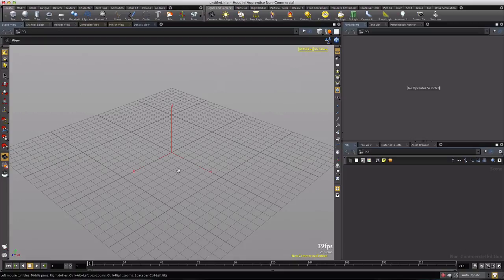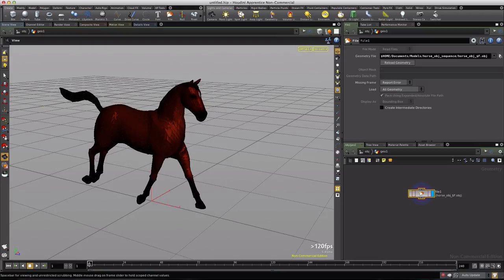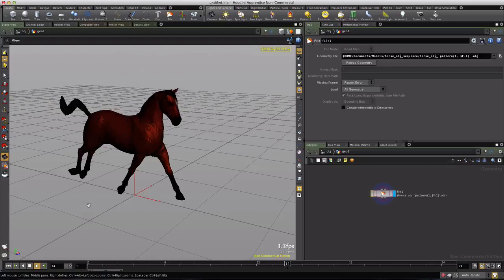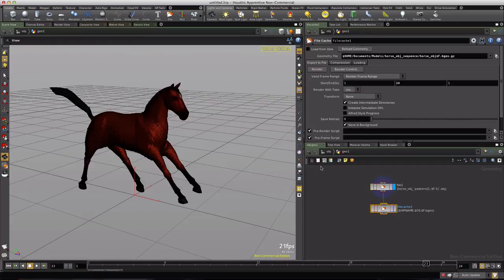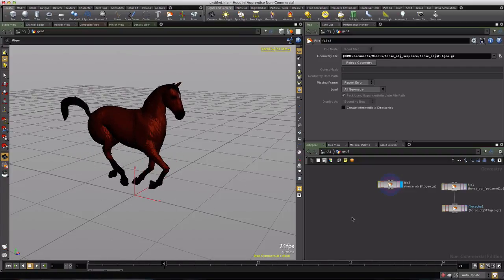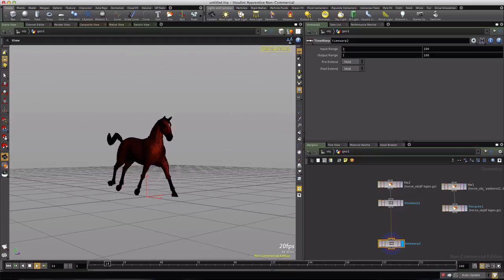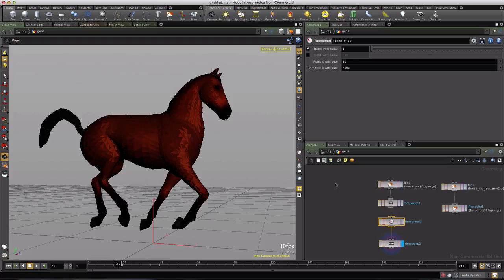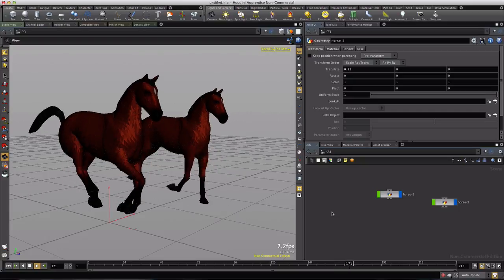Houdini Leveraging OBJ Sequences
This short video demonstrates how to use an OBJ sequence in Houdini. It shows how to convert from the industry standard OBJ to a more optimized .BGEO.GZ format using the FileCache node for improved…